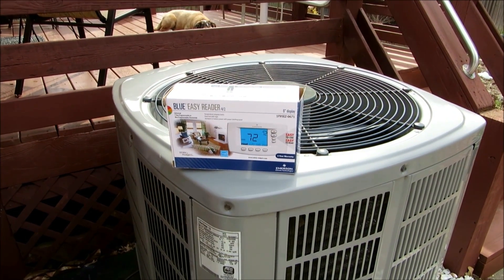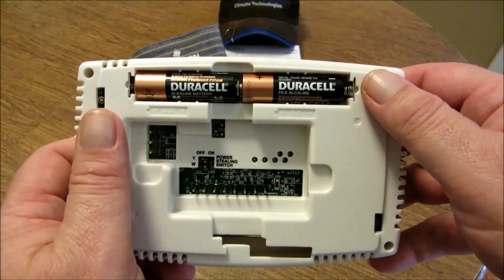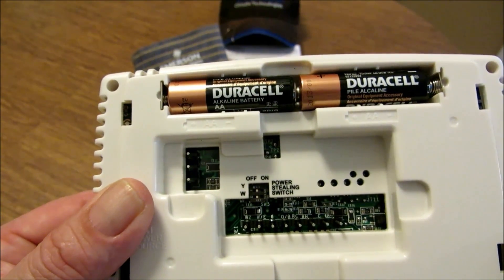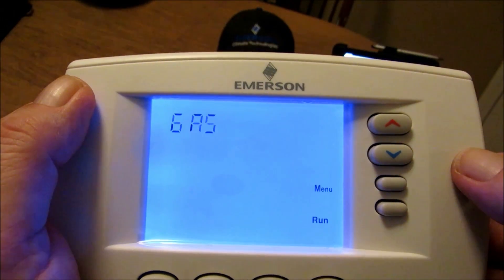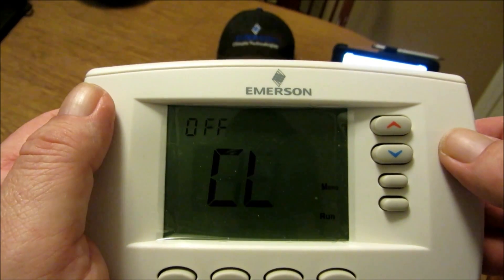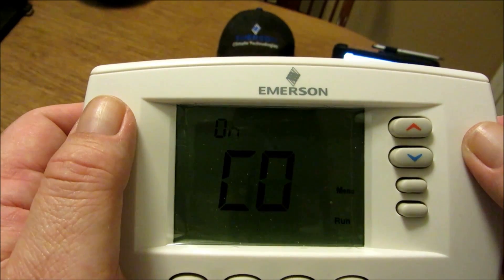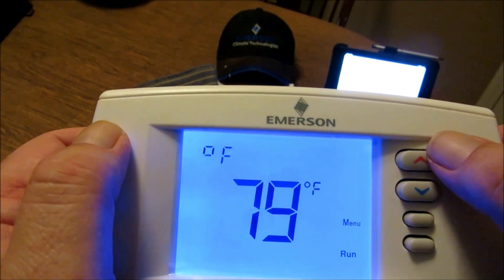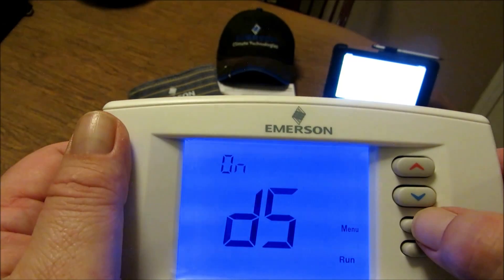Dual Fuel Configuration on the Emerson/White-Rodgers Blue Easy Reader T-Stat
In this Video we Configure the Emerson / White-Rodgers Blue Easy Reader Thermostat for Non-Programmable Dual Fuel Application !!!
Installation Instructions Blue Easy Reader : Configuration Pg. 5 & Pg.6